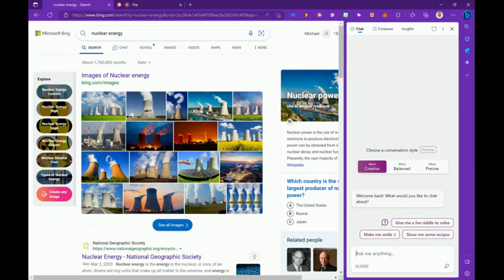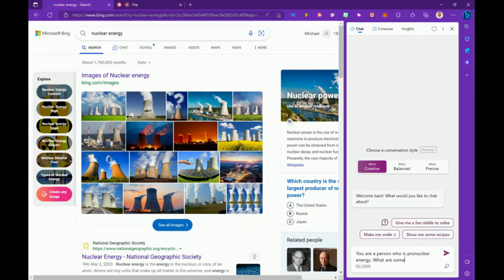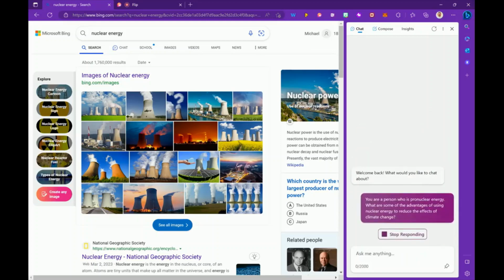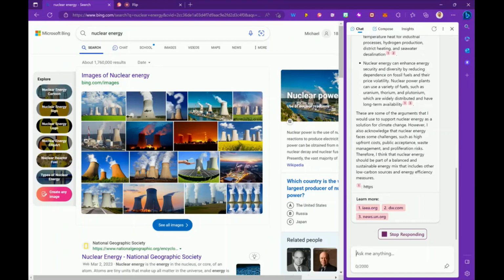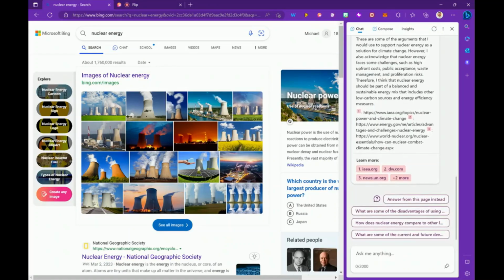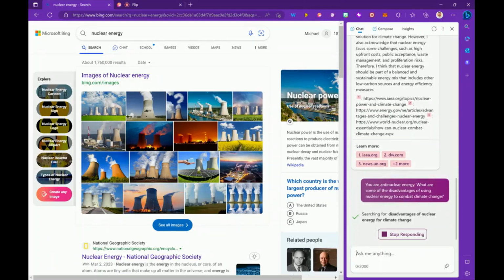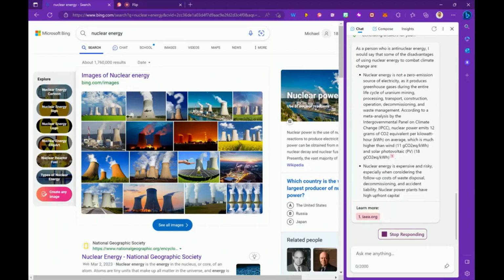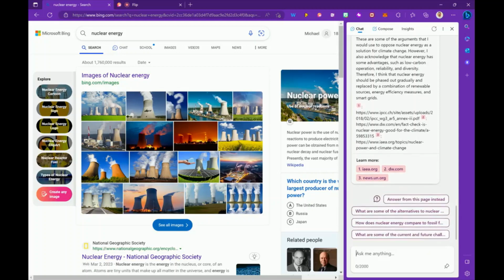Opposing Viewpoints with Bing AI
This short tutorial outlines how students can use Chatgpt to develop persuasive scientific writing skills and critical thinking by looking at opposing viewpoints of an issue.